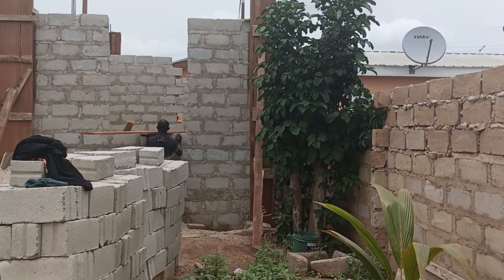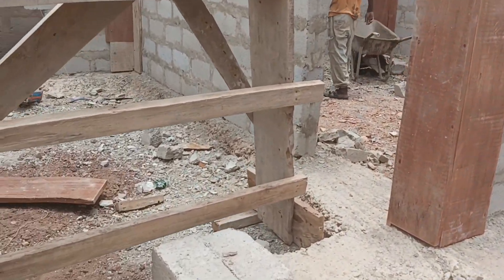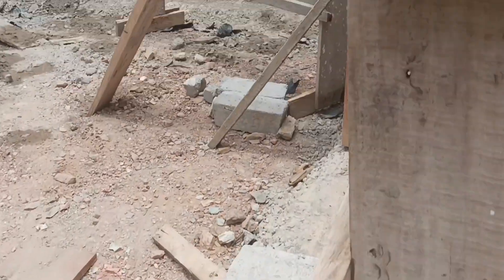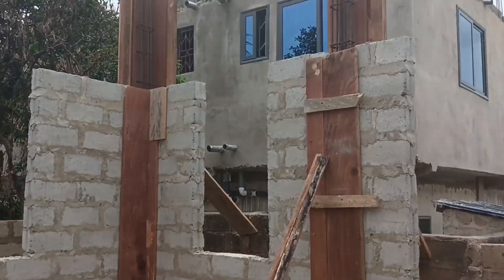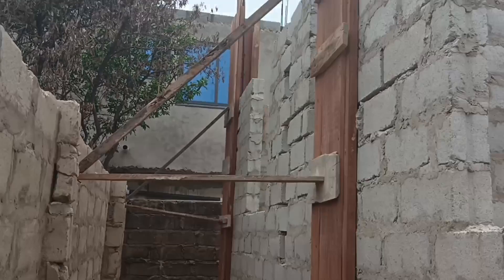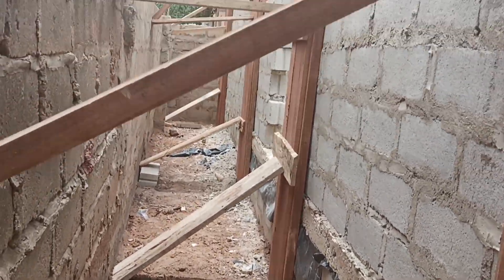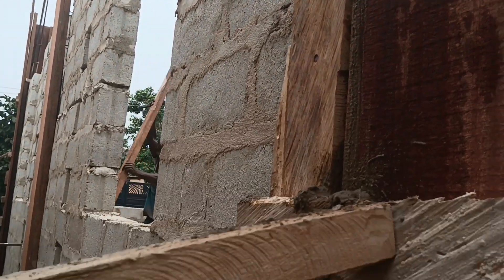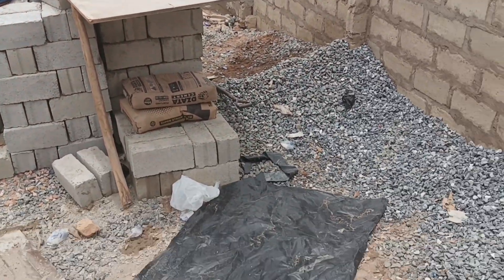Casting Concrete Columns: Step-by-Step Guide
In this video, we provide a comprehensive step-by-step guide to casting concrete columns. Whether you're a DIY enthusiast or a professional contractor, our expert tips and techniques will help you achieve a flawless finish.

We start by discussing the materials and tools you'll need for the job, including concrete mix, reinforcing steel, and formwork. Then, we guide you through the process of preparing the site, mixing and pouring the concrete, and finishing the surface.

We also cover common mistakes to avoid when casting concrete columns, such as improper mixing, overfilling the formwork, and failing to properly compact the concrete.

At the end of the video, we provide some design ideas for incorporating concrete columns into your home or building project. From modern and minimalist to rustic and industrial, concrete columns can be adapted to suit a variety of styles.

If you're looking to learn how to cast concrete columns or improve your technique, this video is a must-watch.